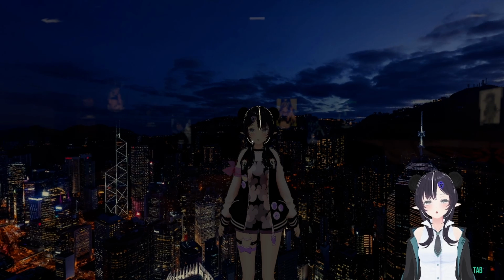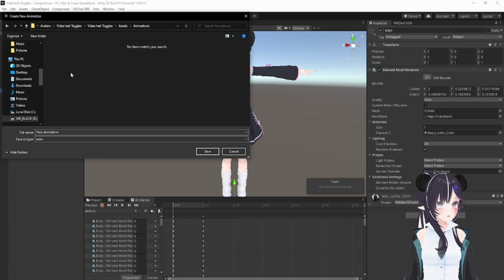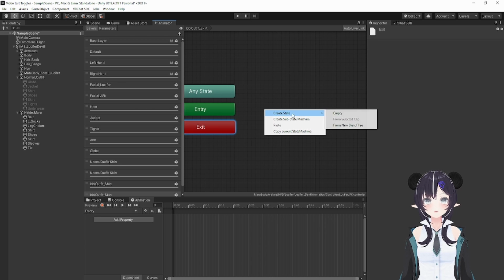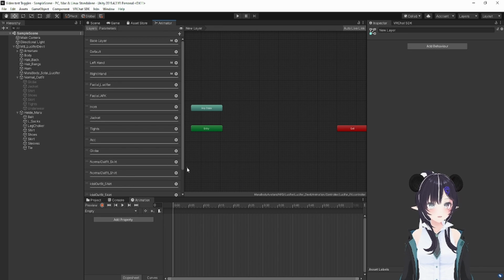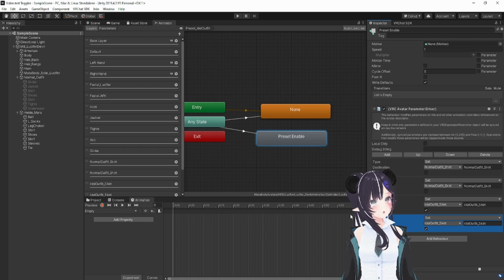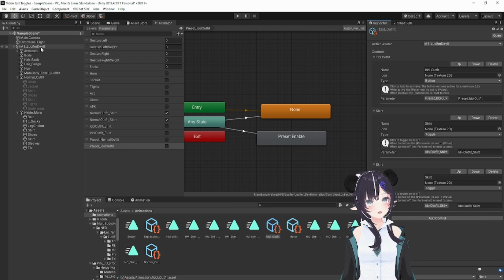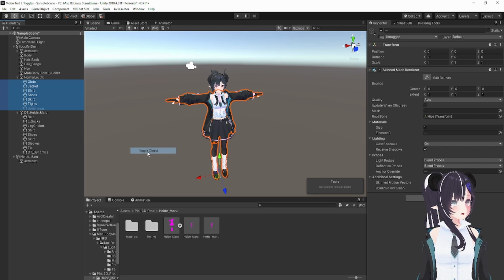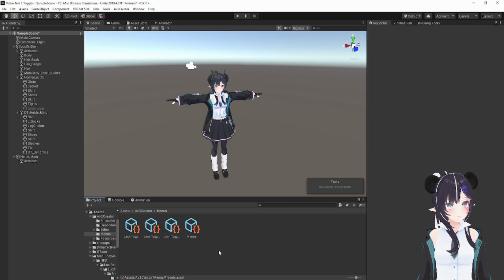VRChat SDK3 Outfit Toggles done right!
Timecodes:
0:00 - Introduction
1:25 - Manual Way
34:51 - Faster Toggle Maker Way
47:10 - Outro